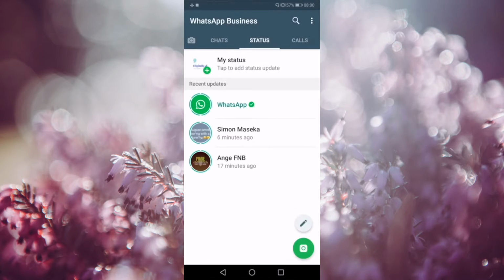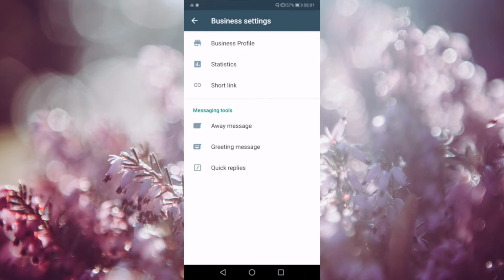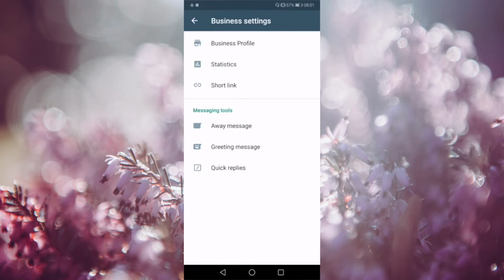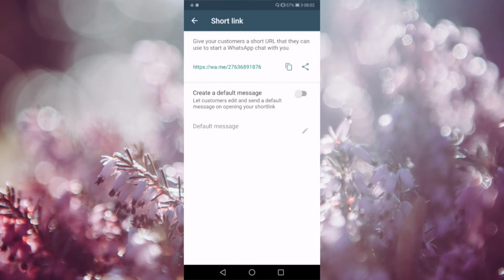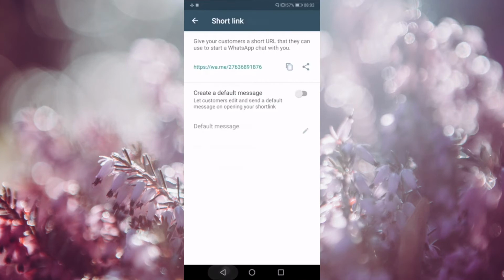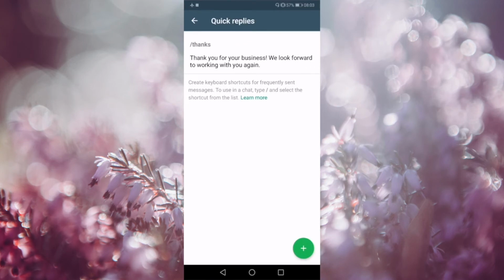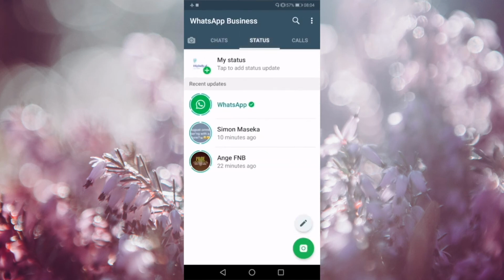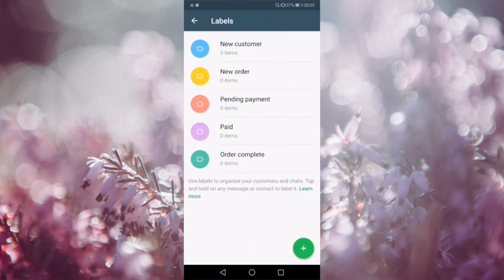How to use WHATSAPP FOR BUSINESS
This includes using the digital business card, organizing customers, etc.

Join a private African female entrepreneurs networking group where likewise minds share experiences, products, and services. We welcome the support and input.